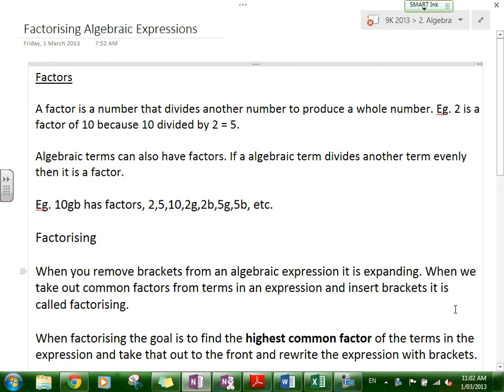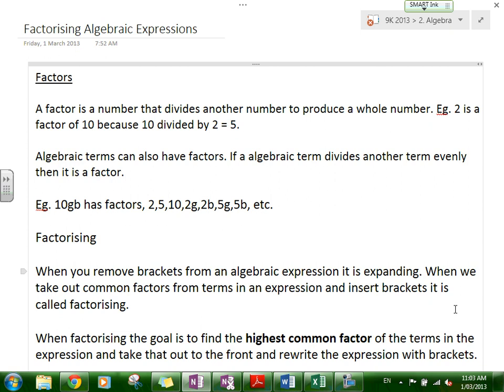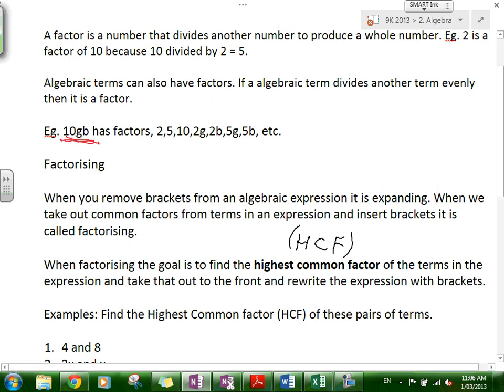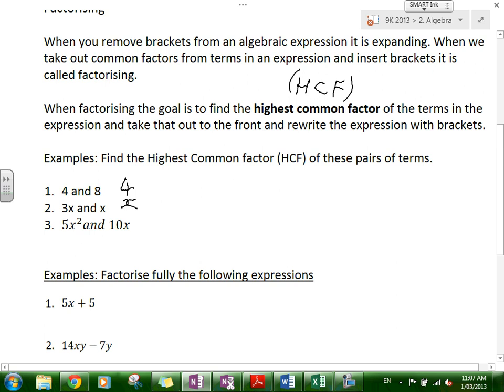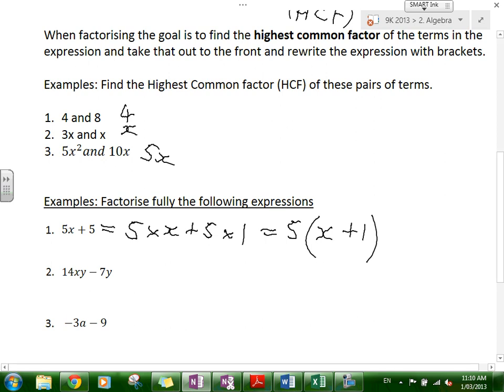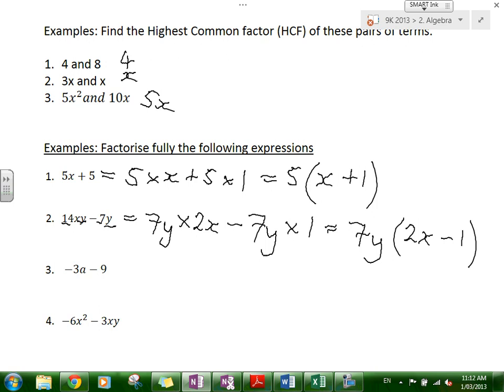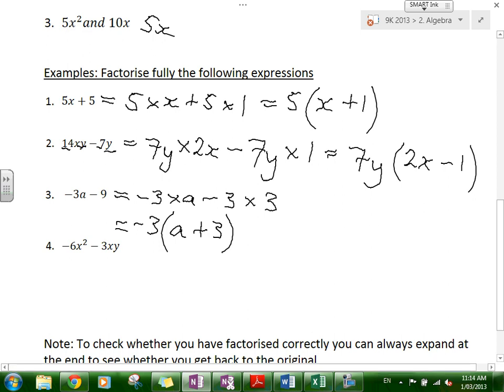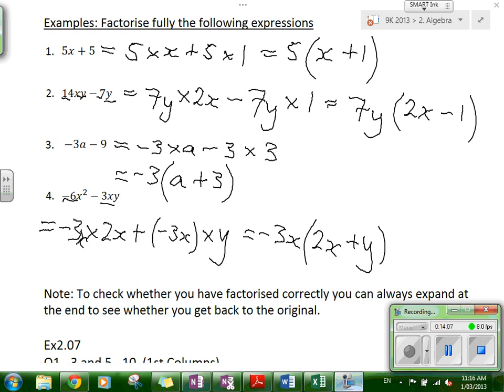1 Mar 13_9K_ Factorising algebraic expressions